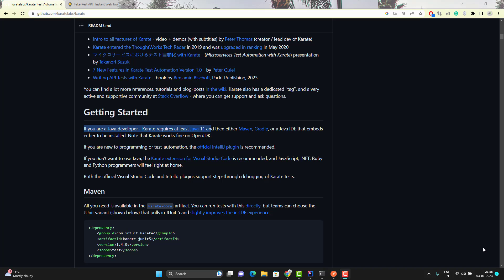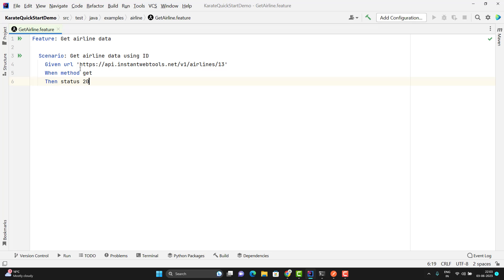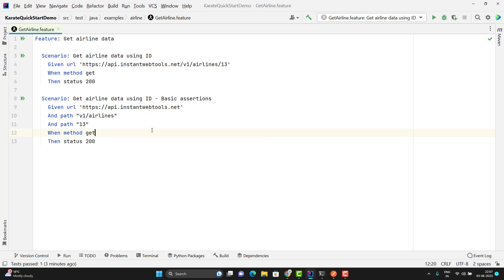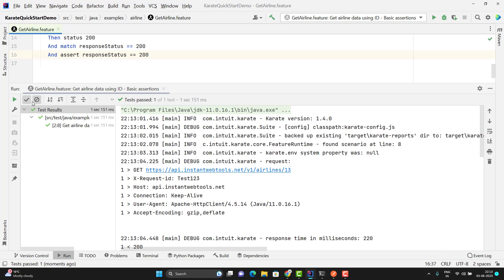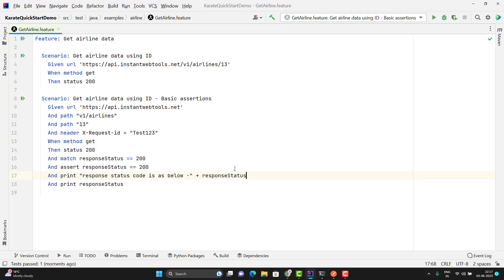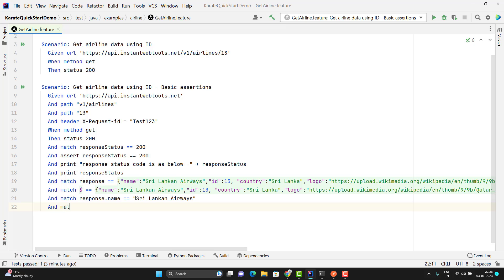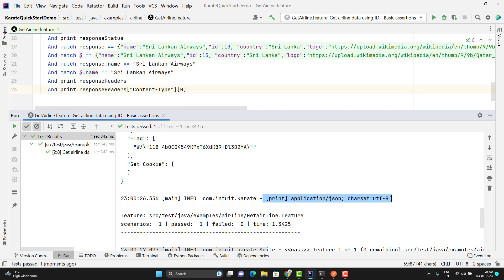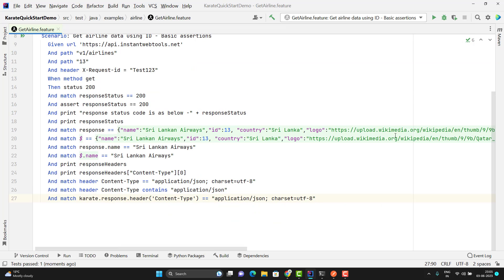#6. Get Request |Path|ResponseHeaders|Print| Match|Contains |Assert |Karate Framework - API Testing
We will learn the below topics

1. Extract and assert response headers
2. Print values using 'print' keyword
3. Usage of 'assert' keyword
4. Usage of 'match' keyword
5. Assert the whole response
6. Basic JsonPath
7. Usage of 'contains' keyword
8. Usage of 'path' keyword